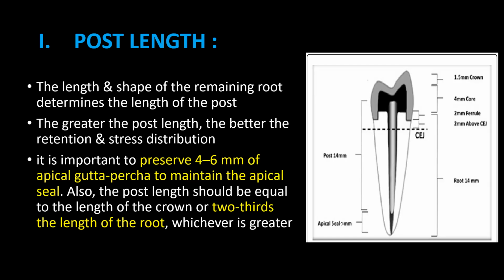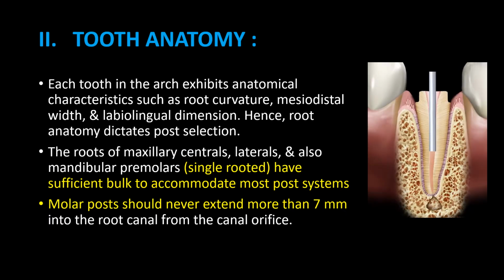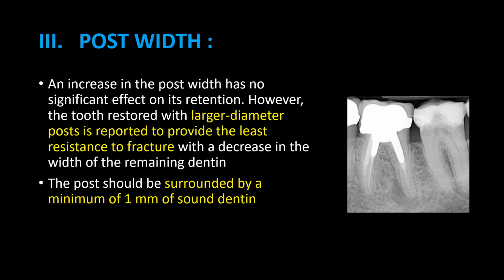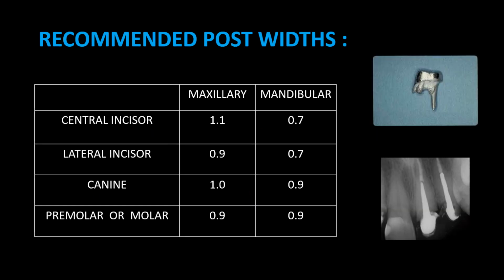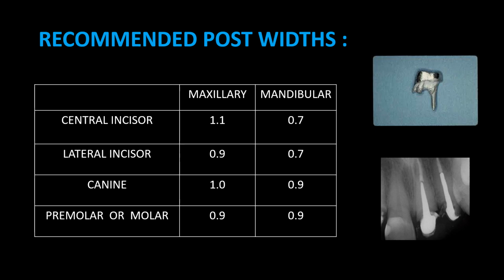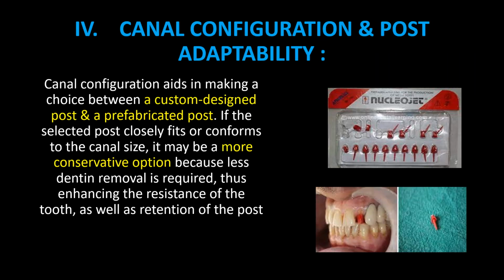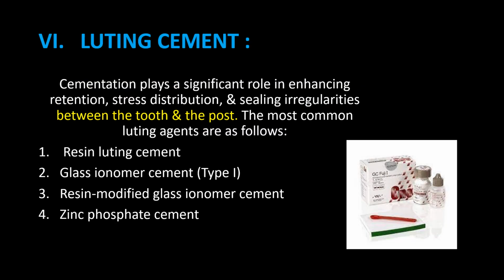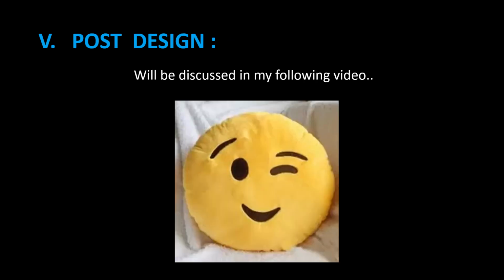FACTORS INFLUENCING POST SELECTION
Here, we gonna about ideal features of post & also factors influencing post selection - post length, tooth anatomy, post width, canal configuration & post adaptability ,post design & luting cement